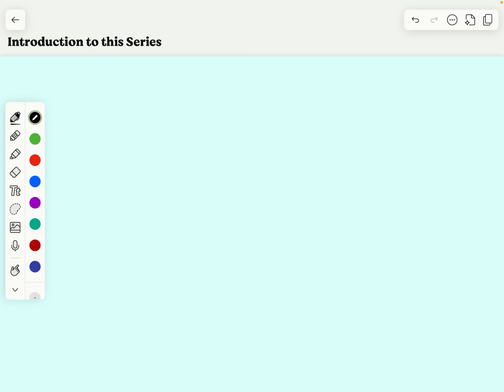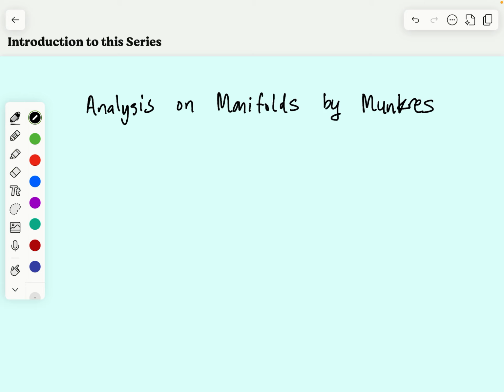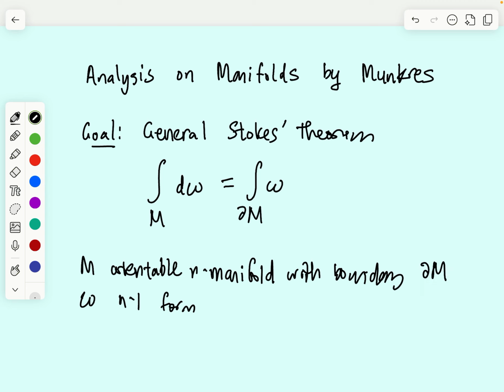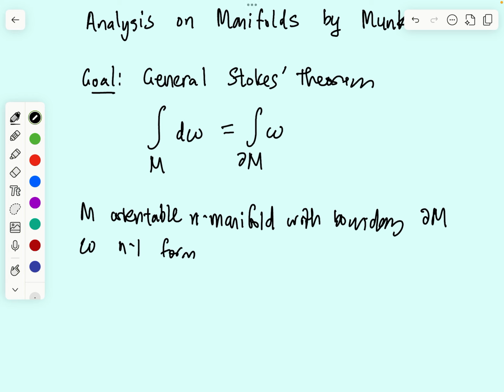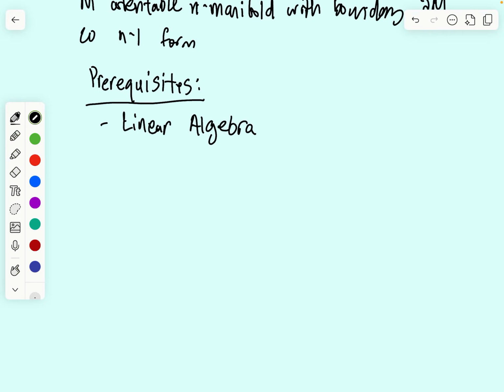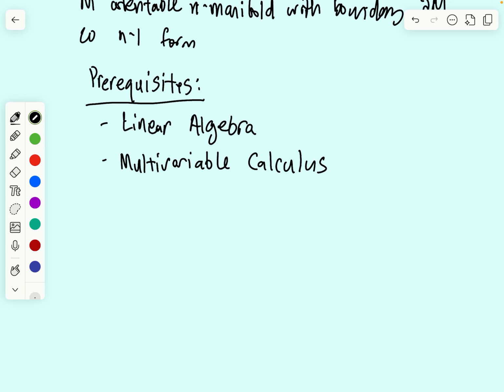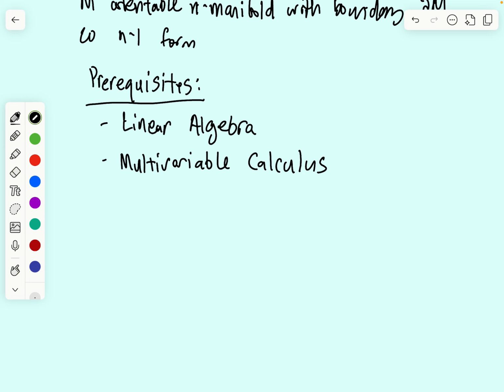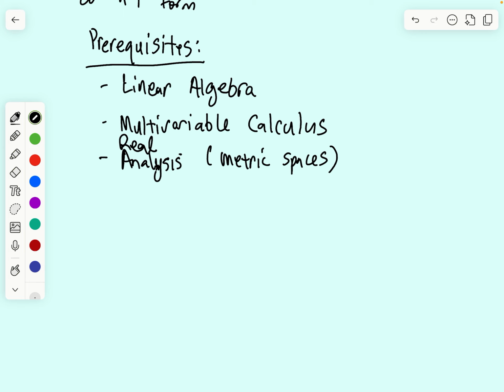Introduction to these Videos on Analysis on Manifolds